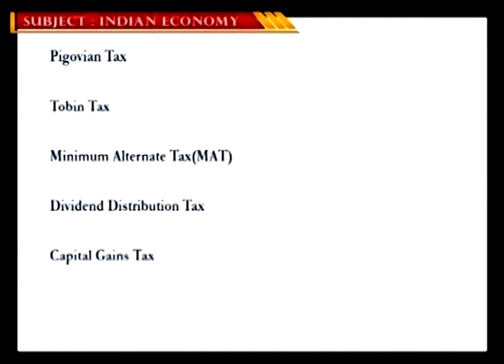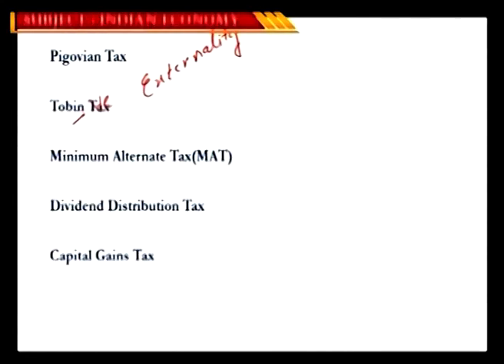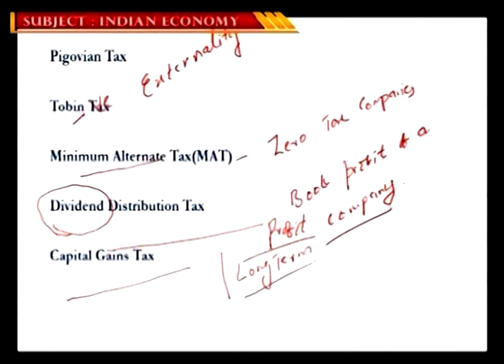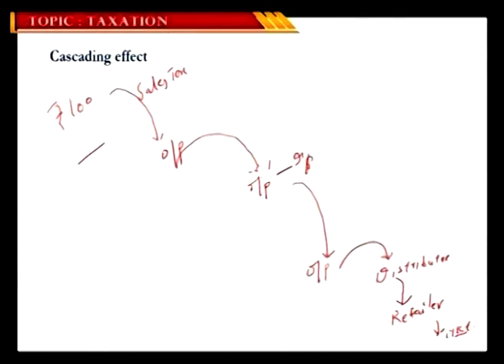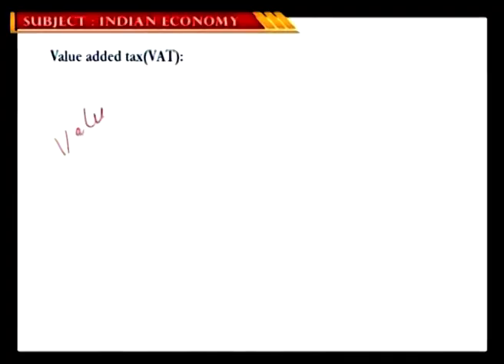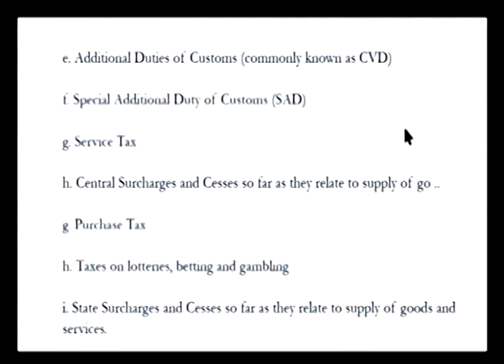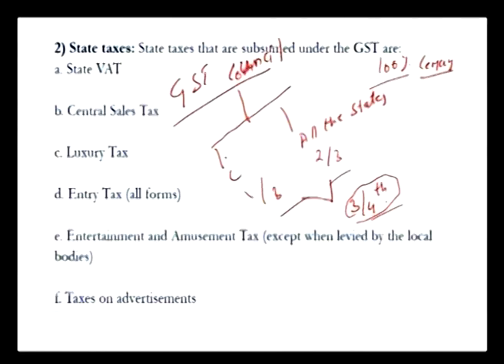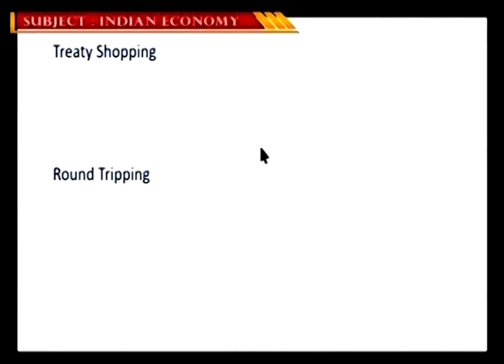Paper 4 | Indian Economy (EM) - Taxation (Part-2) | TGPSC Group1 Mains | T-SAT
T-SAT Network Digital Classes are Now Available on Following Platforms:

👉Install T-SAT App:
1. For Android Users: Play Store
2. For Apple Users: AppStore